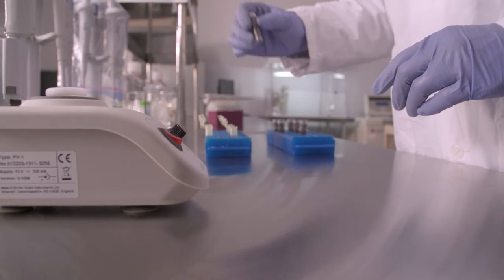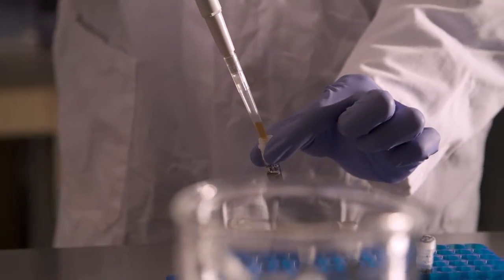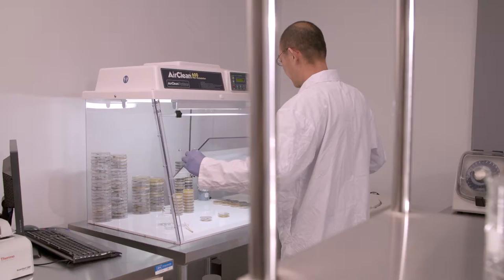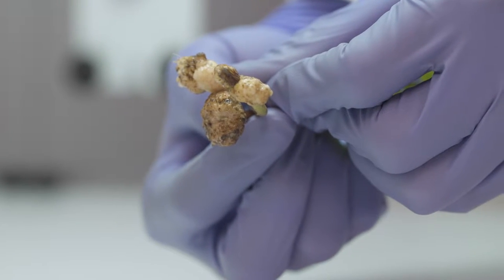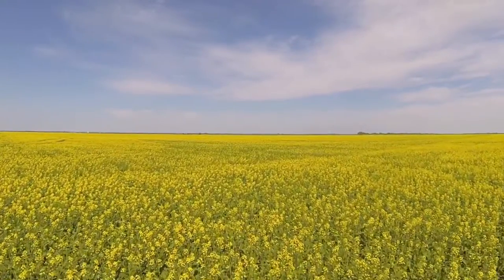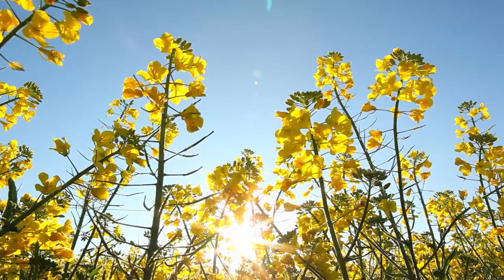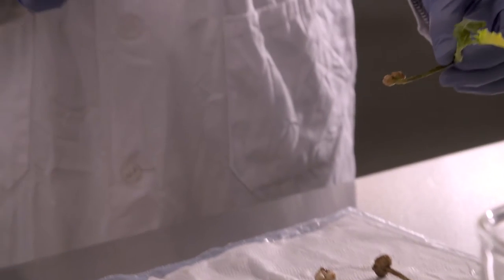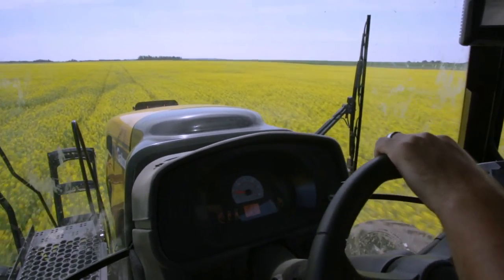The Pest Surveillance Initiative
The Pest Surveillance Initiative is a unique, cutting edge facility that benefits all Manitoba Farmers and was initiated by members of your organization – MCGA. Here is a tour of the PSI facility and some of the things they can do.